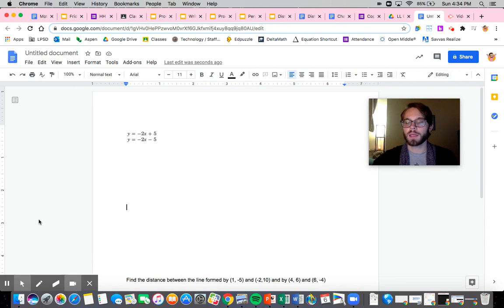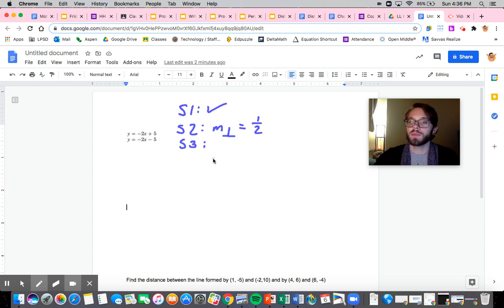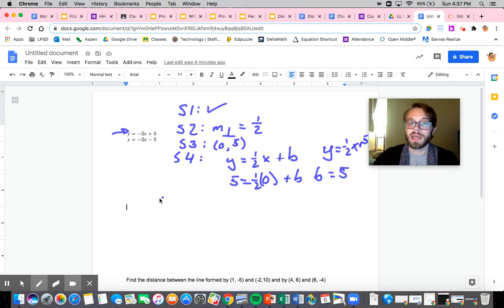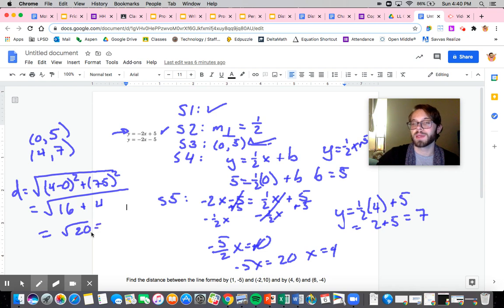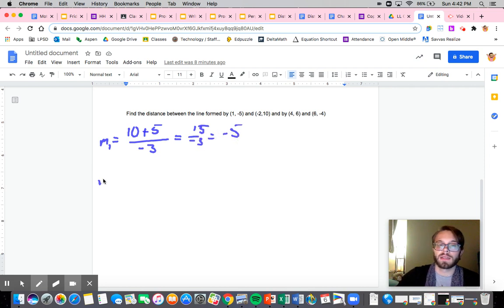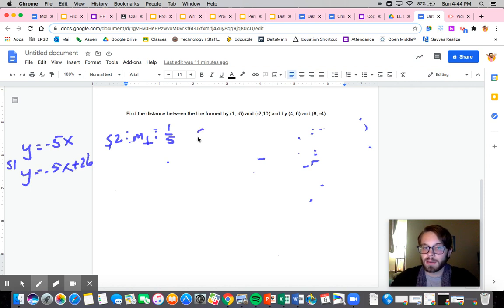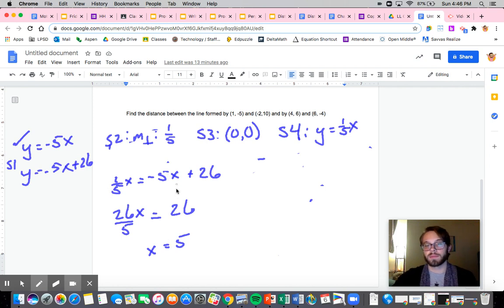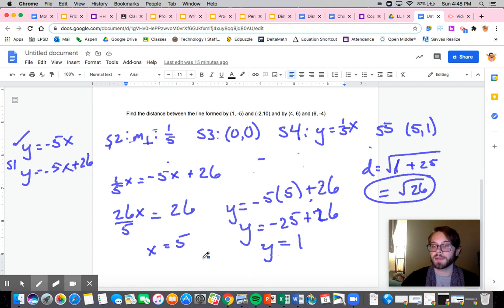Distance Between Parallel Lines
Here is an overview on how to find the distance between parallel lines